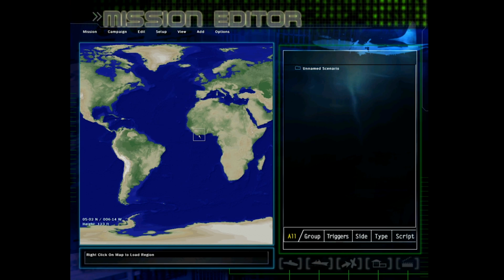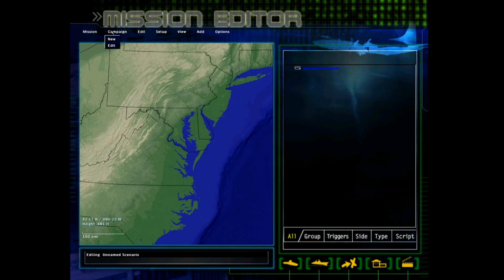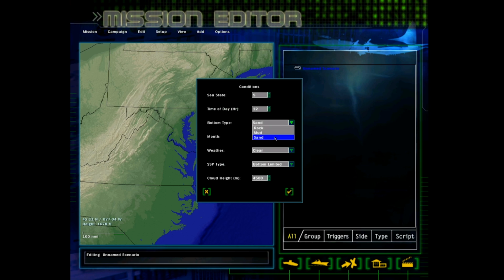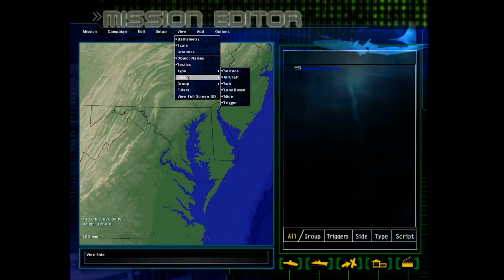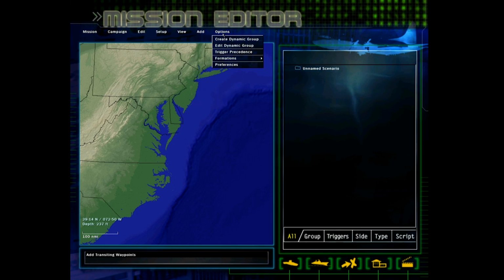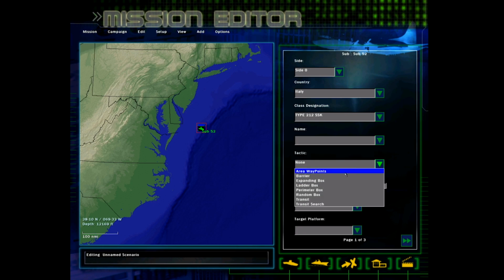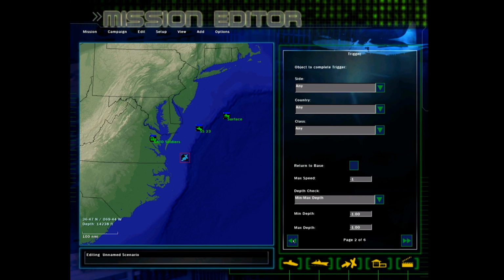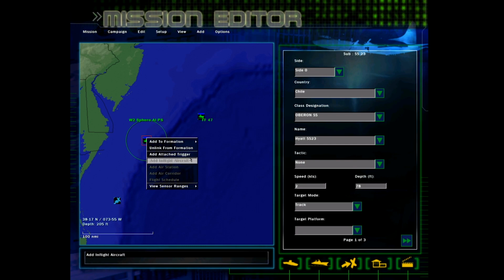Dangerous Waters Mission Editor (1) The Introduction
Hey, everyone! I'm starting my mission editor series today. In this first one, I'll take you guys on a tour around the editor and give a brief introduction to some of the more complicated components like triggers and scripts.